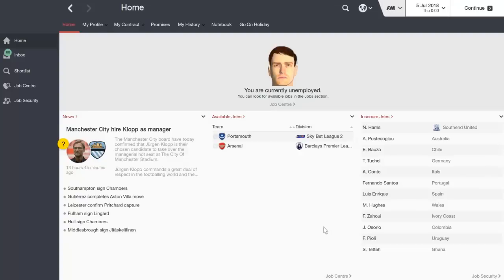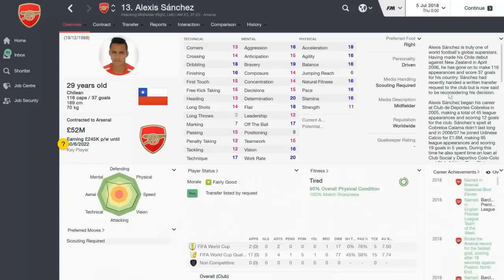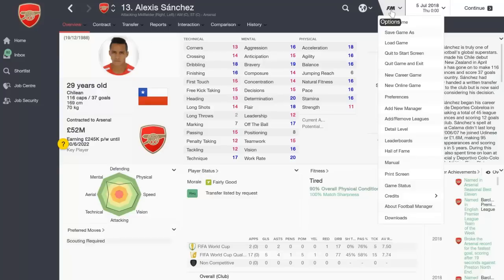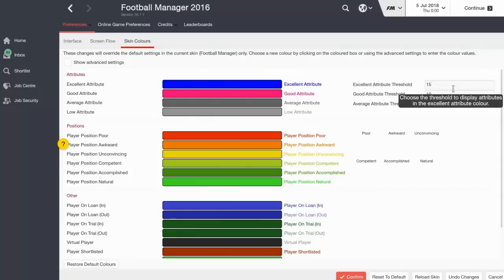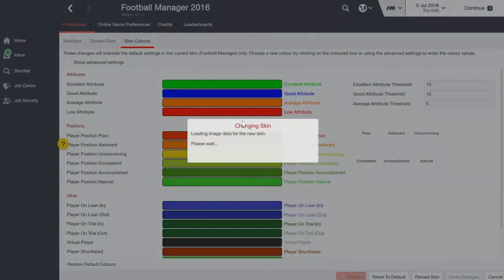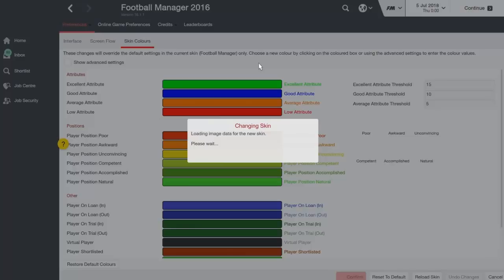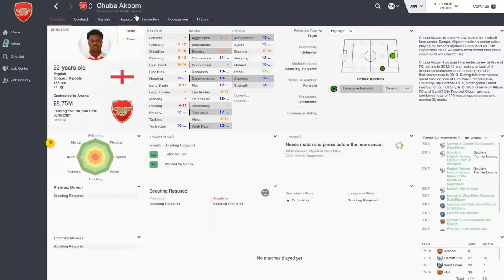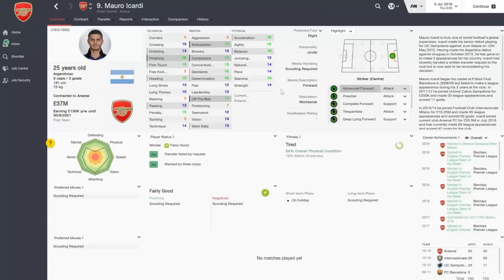How To Change Attribute Colour - Football Manager 2016 Tutorial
Jamie from The FM Hub shows you how to change the colour of attributes in Football Manager 2016.

Created by FullTimeFM for FMScout